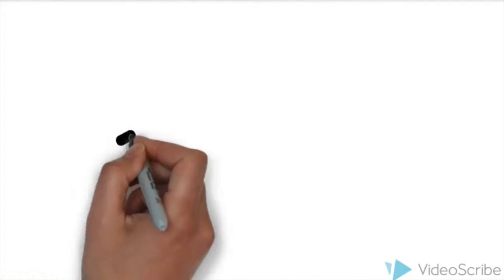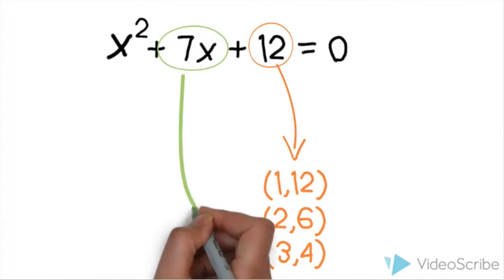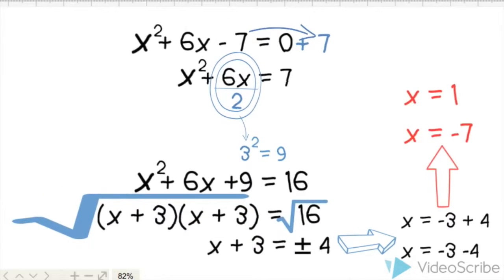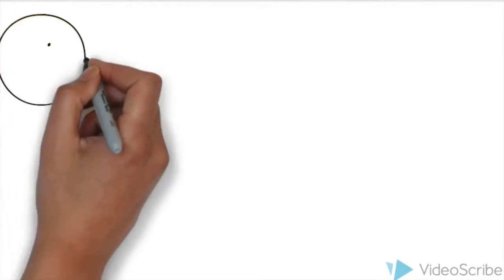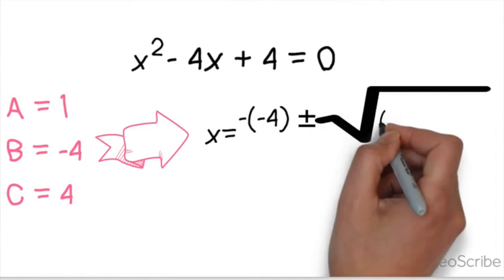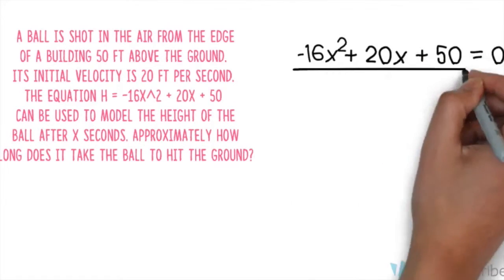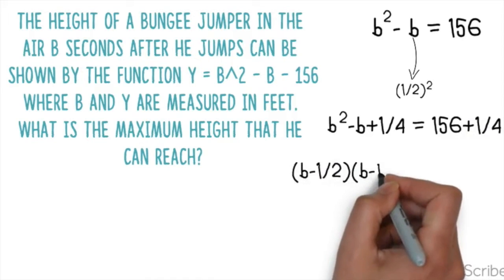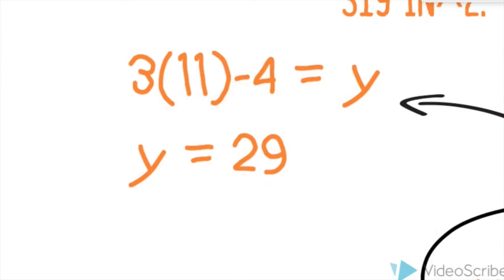Quadratic Formula Review